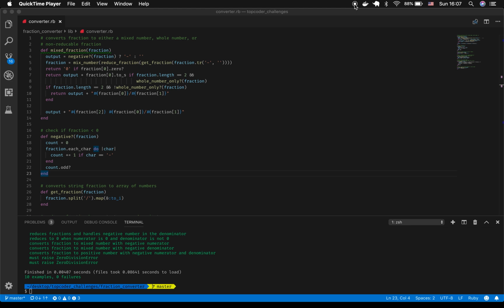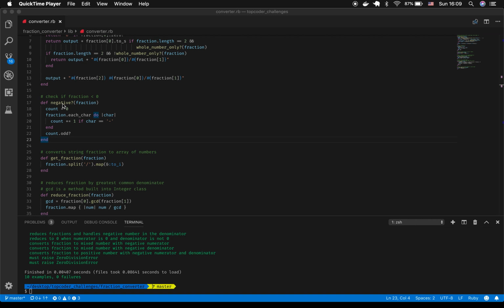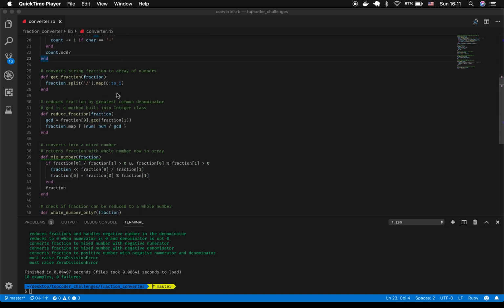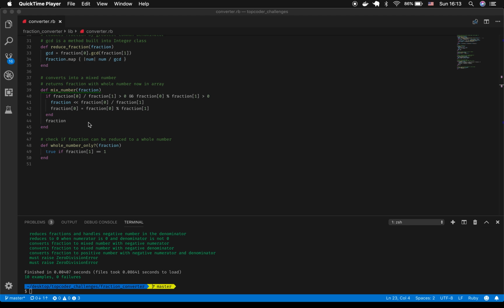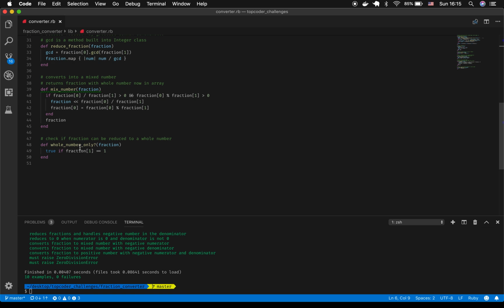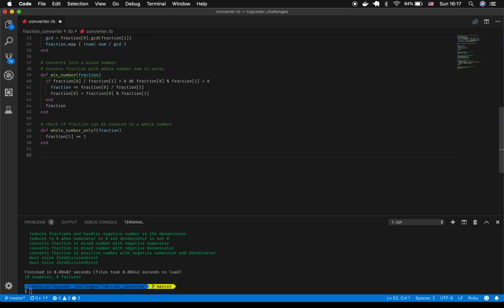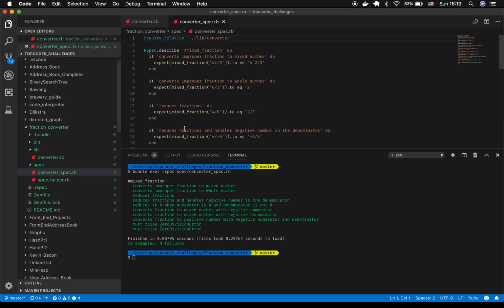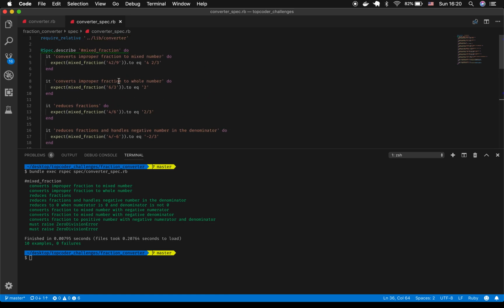Fraction Converter Demo